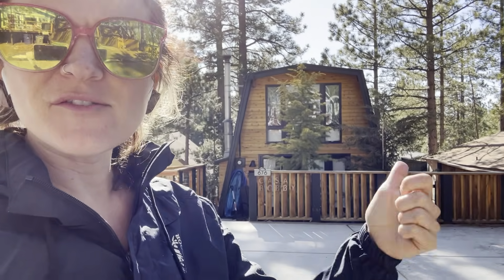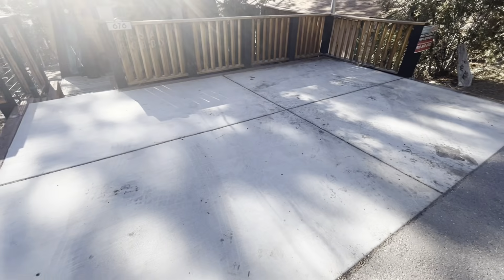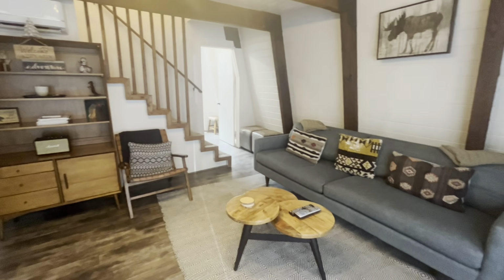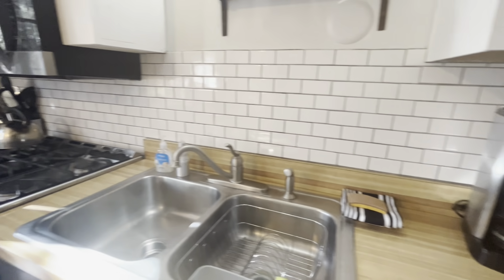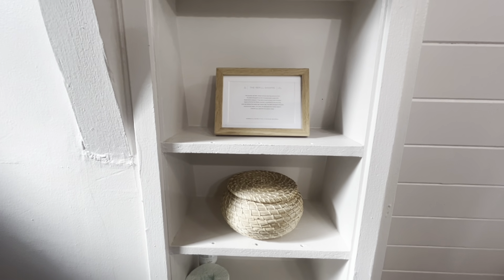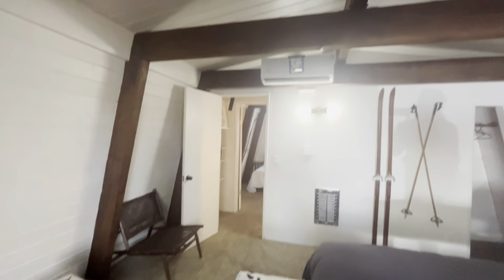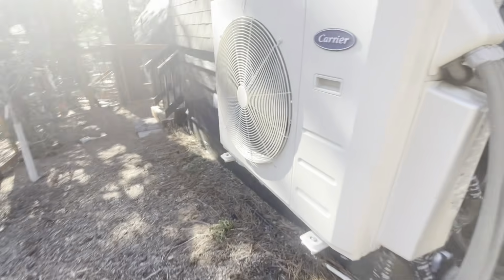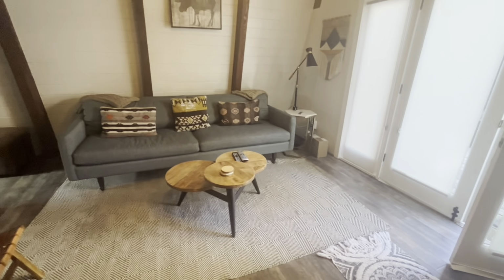Real Estate Property Tour Big Bear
Join us for an exclusive tour of this lovely cabin. Nestled in the heart of picturesque Big Bear Lake. This charming mountain retreat boasts stunning views, modern amenities, and easy access to outdoor adventures. Discover your dream home in this serene setting.

Rachael Smith
RE/MAX Big Bear
01923537

00:00 Introduction
00:17 Outside
03:51 Living Room
05:39 Kitchen & Dining Area
06:36 Deck
07:43 Laundry Area & Bathroom
08:55 Upstairs
09:17 Bedroom 1
10:30 Bedroom 2